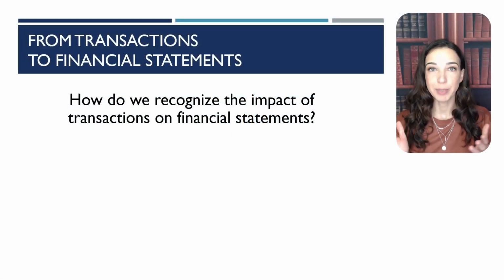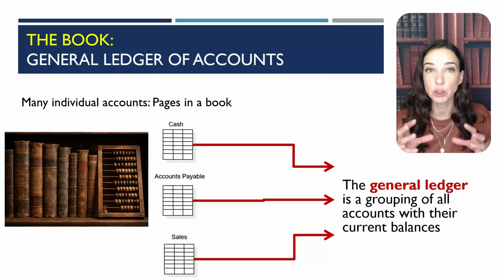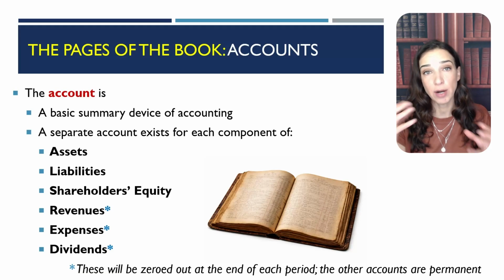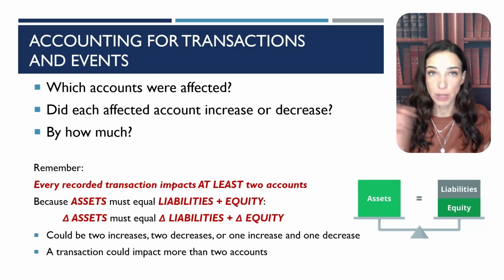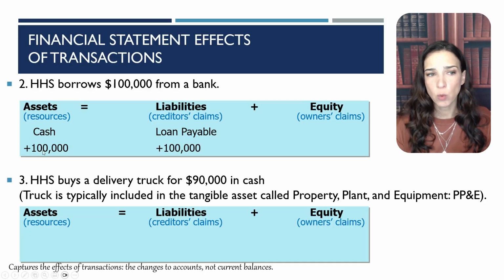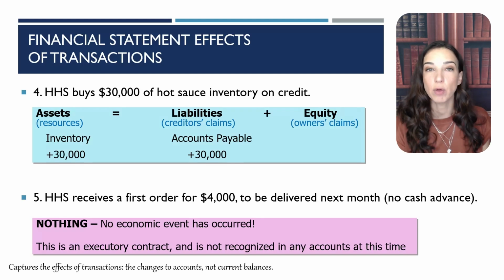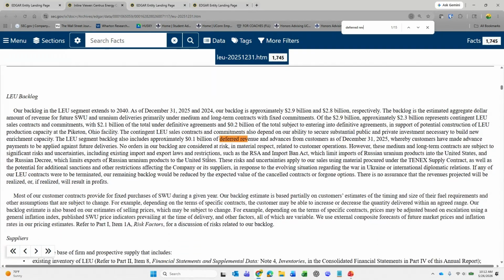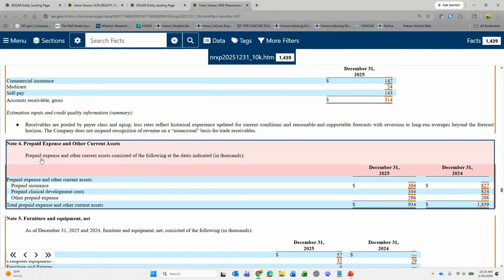Balance Sheet Transactions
How do transactions change the balance sheet? In this video, I explain how common business events affect assets, liabilities, and equity without relying on debits and credits. Using simple examples, I show how transactions such as owner investments, bank loans, inventory purchases, customer prepayments, and prepaid expenses change the balance sheet. Along the way, I explain why some business events are not yet recorded and show how these items appear in real company filings.

This video is part of the series From Transactions to Financial Statements. Suggested order:

1. Balance Sheet Transactions
2. Income Statement Transactions
3. Adjusting Entries
4. Adjusting Entries in Practice